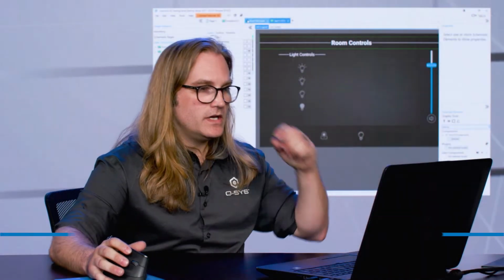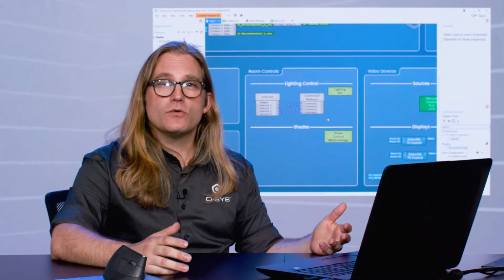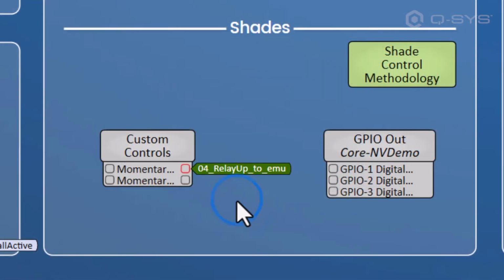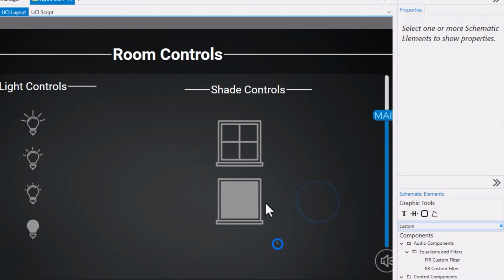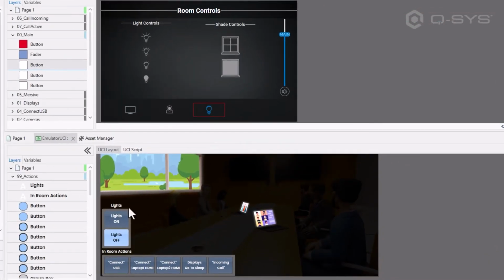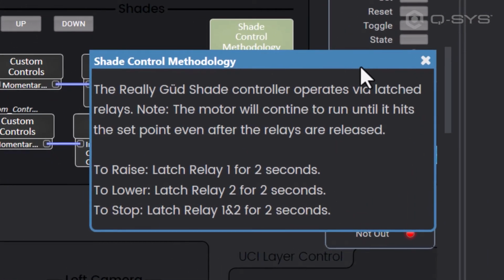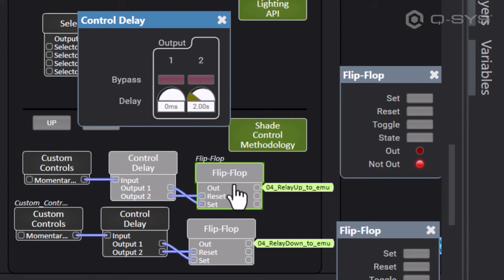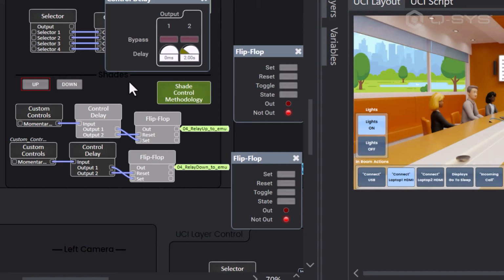Q-SYS Training | Control and UCI FUNDAMENTALS - F3 - Shade Control